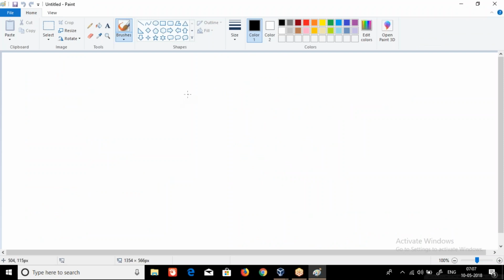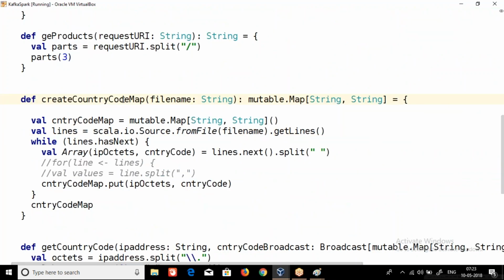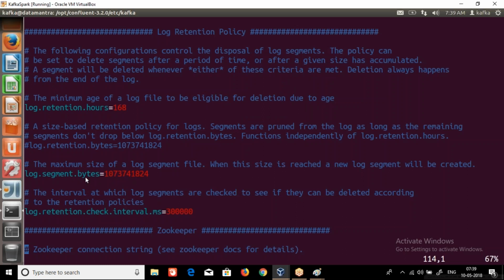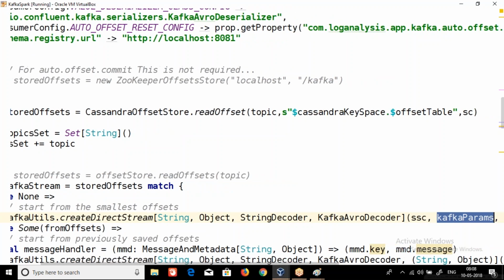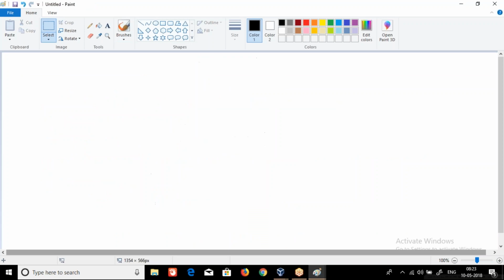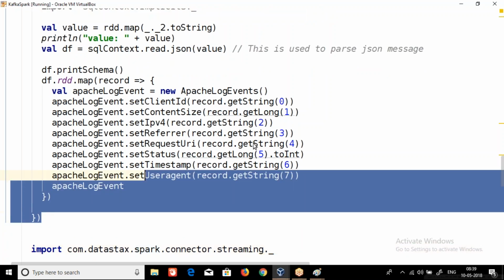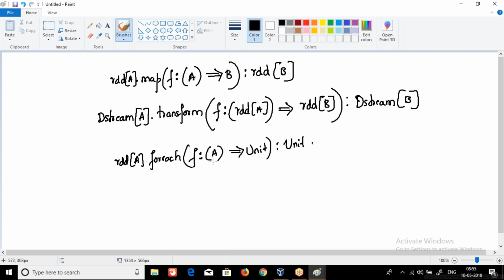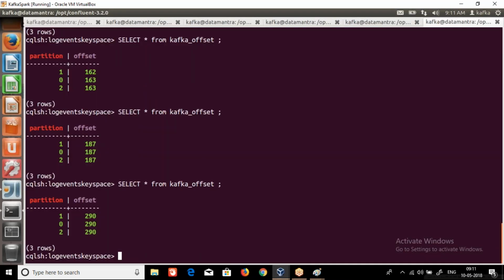Loganalysis Part 2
Realtime Log analysis Project  using Spark Streaming Kafka Cassandra and Zeppelin